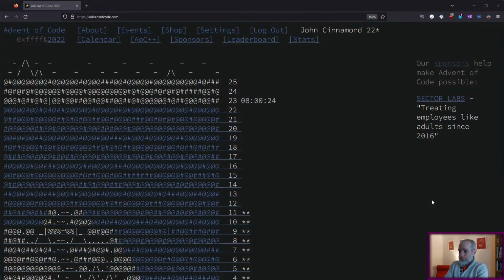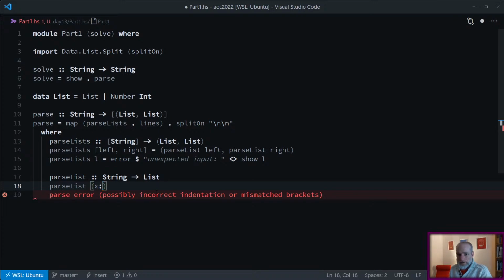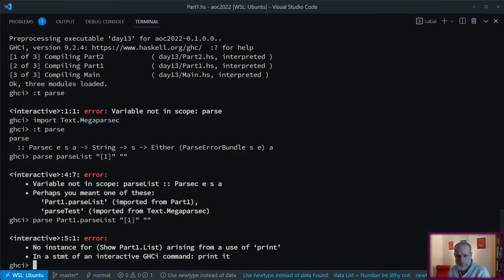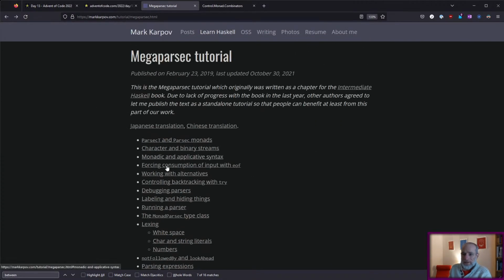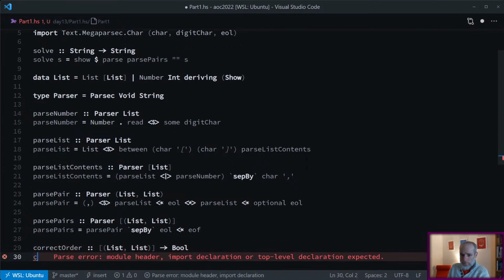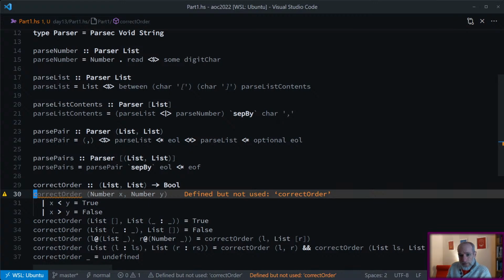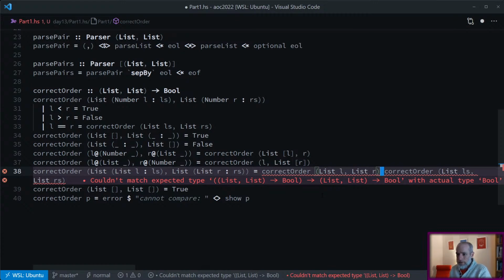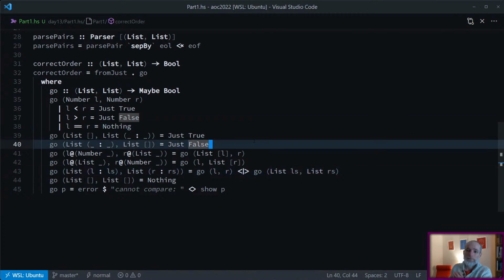Advent of Code 2022, Day ??, in Haskell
I haven't made much progress with AoC because day 12 nerd-sniped me, but tonight I'll pick up a new challenge. Hopefully an easy one.